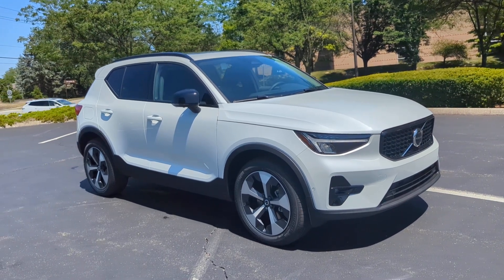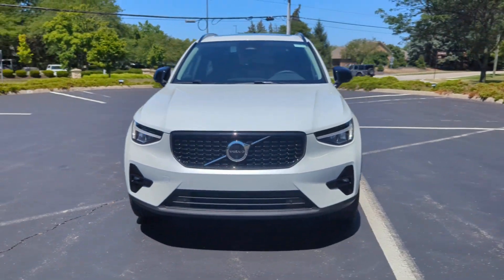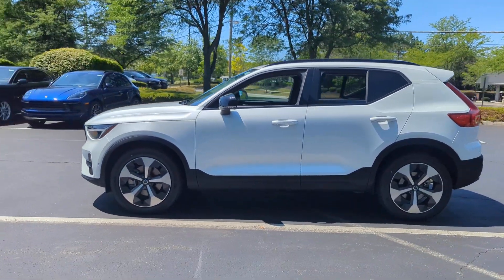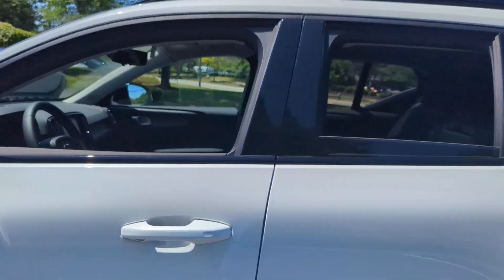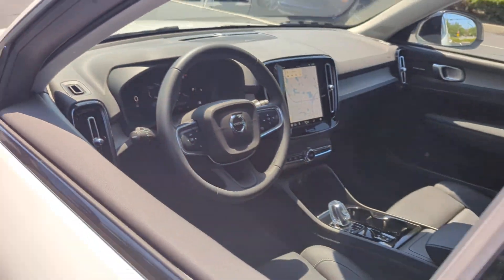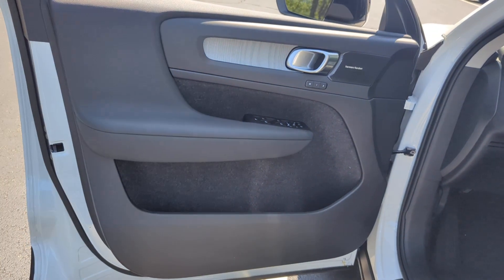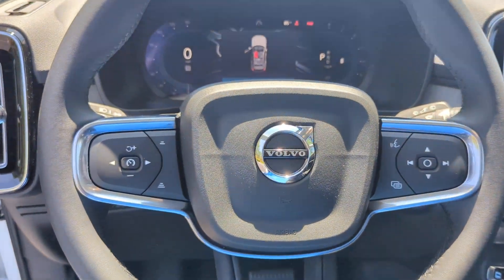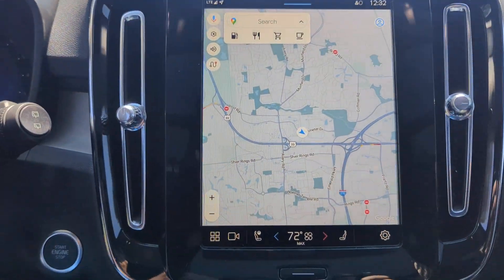2025 Volvo XC40 Plus Dark Theme Dublin, Worthington, Westerville, Bexley, Upper Arlington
2025 Volvo XC40 Plus Dark Theme YV4L12UC9S2455699 Video

This 2025 Volvo XC40 Plus Dark Theme is full of phenomenal features such as: